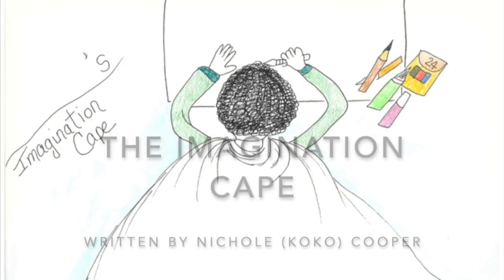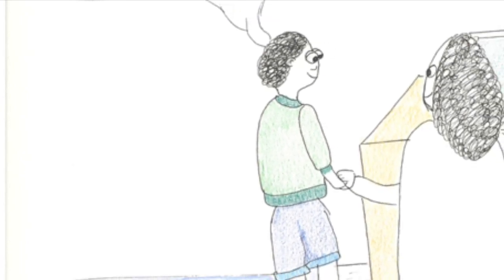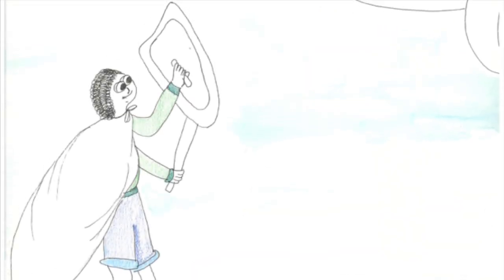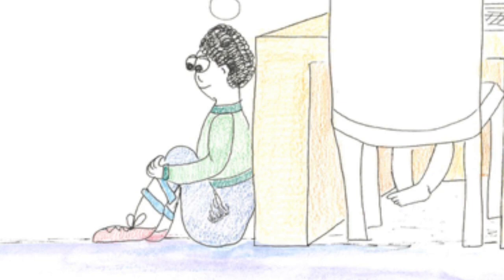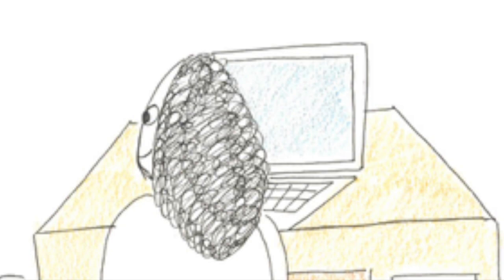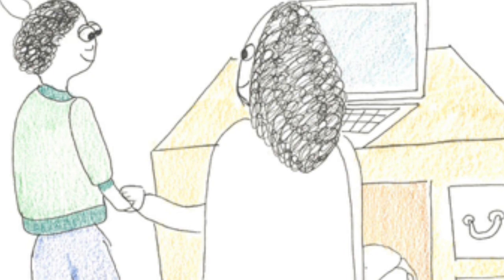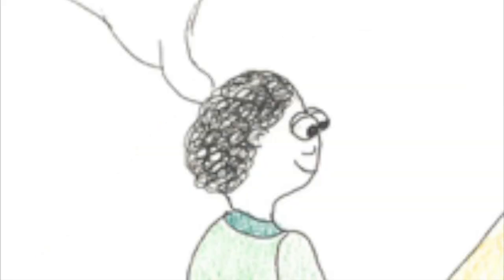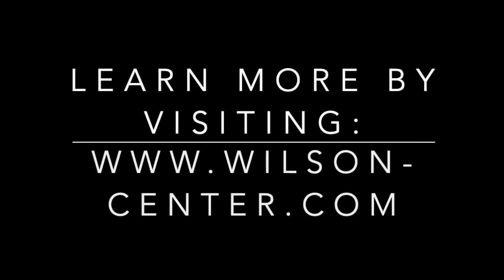Cozy Tales Online: The Imagination Cape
Gather your family or classroom together as we take our Cozy Tales online! Milo loves to color and draw more than anything. But without his imagination cape, can he still make art? Written by Wilson Center Artistic Director Nichole (Koko) Cooper, with illustrations by Wilson Center Executive Administrator Gayle Willkomm and narration & video editing by Wilson Center Director of Education Peter Mol, this Cozy Tale is dedicated to our Wilson Center family and friends and lovers of art everywhere! To download The Imagination Cape story, complete with Activity & Coloring Book, please